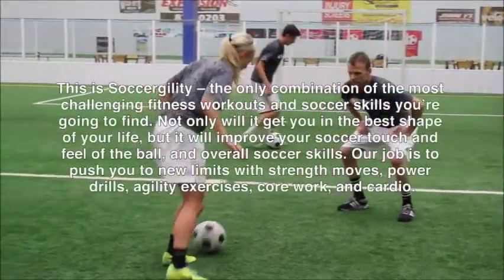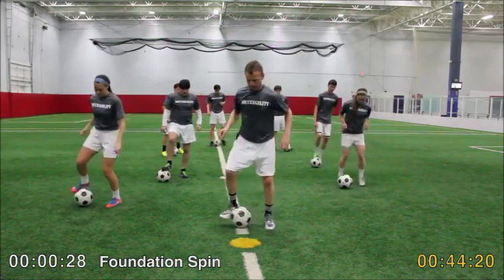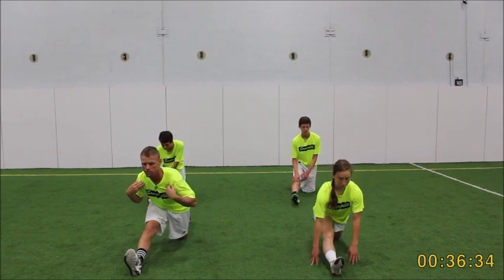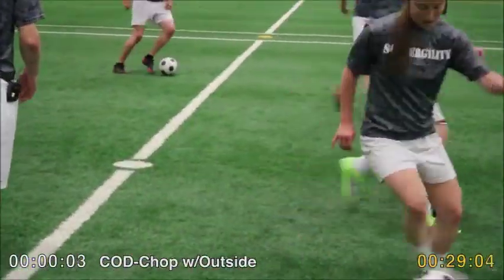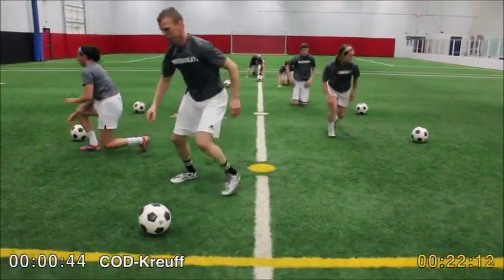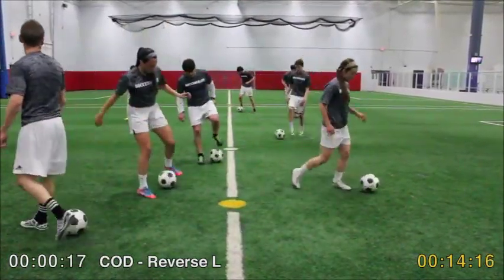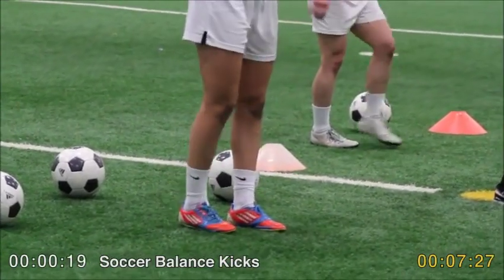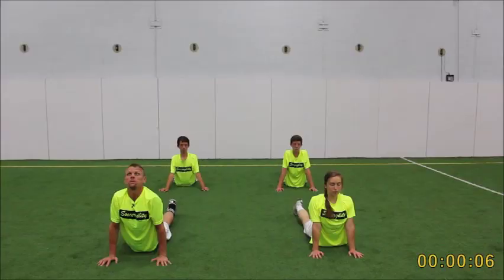Soccer Cardio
workout #2